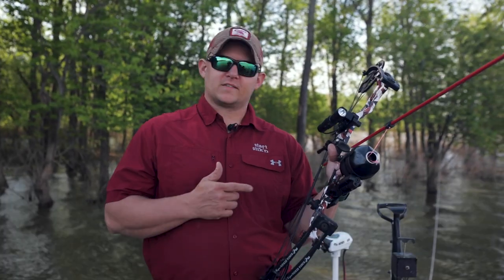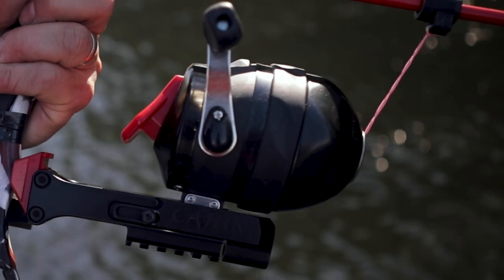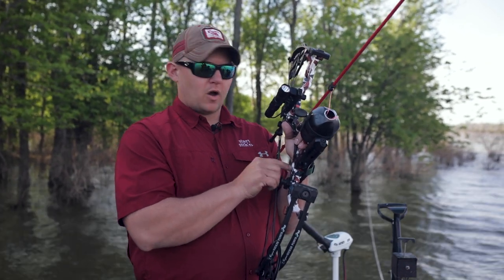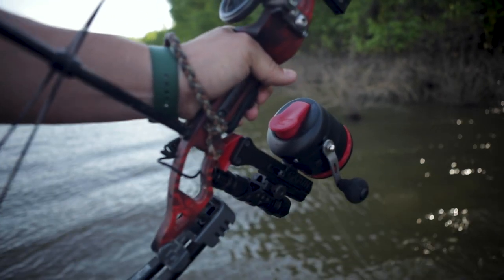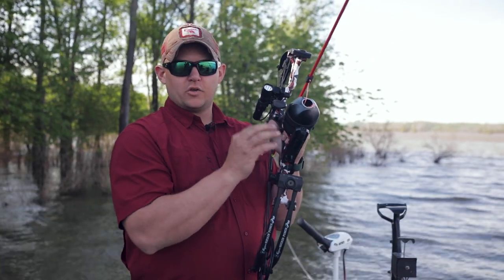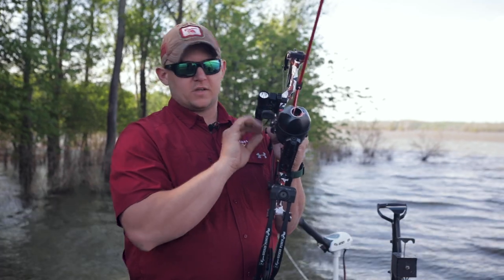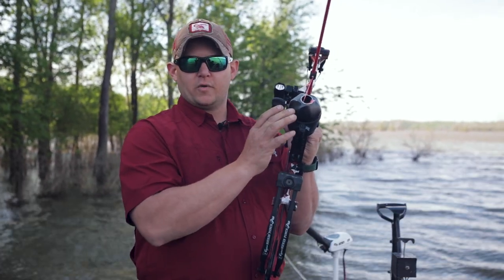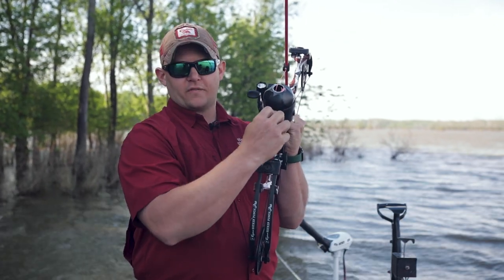Cajun Bowfishing Aluminum Picatinny Reel Seat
The Cajun Aluminum Picatinny Reel Seat has every scenario in mind. Featuring a machined pic rail, this allows you to attach accessories like a flashlight or laser. No fish can escape unseen. This durable reel seat also allows you to adjust to attach any spin cast reel on the market. It is also vertically adjustable, allowing for use on various bow models.